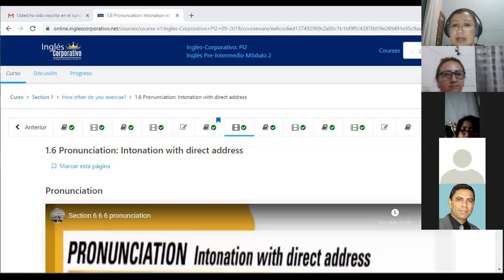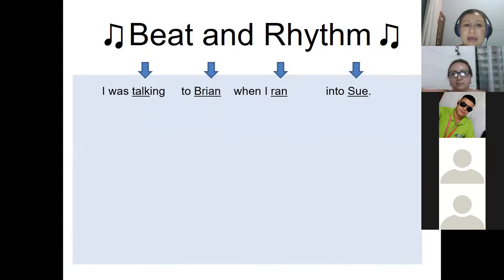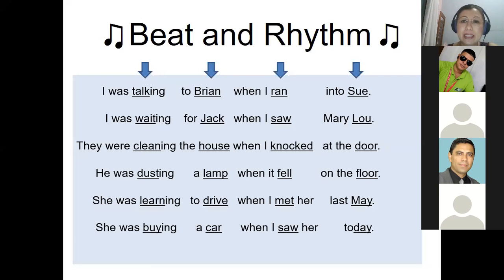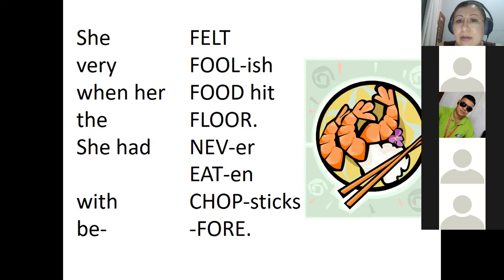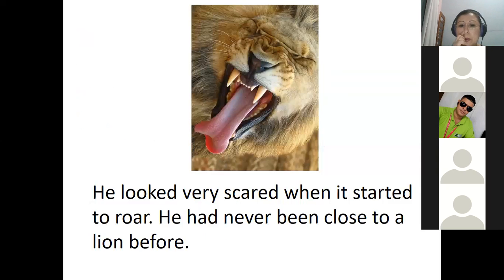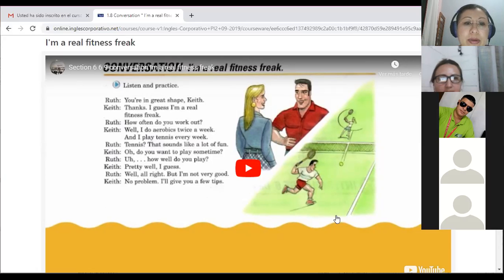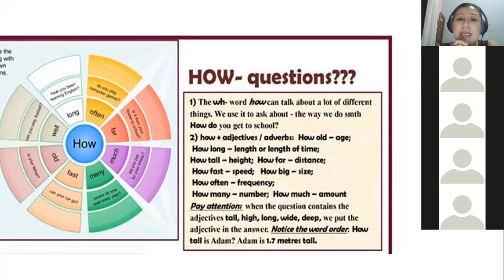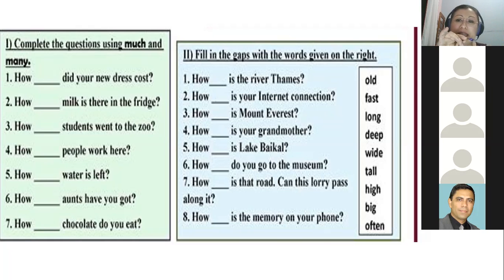Ingles Corporativo-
Sentence stress rhythm and entonation. Different meanings according to sentence stress. Speaking practice.